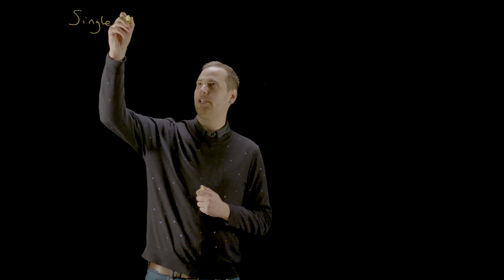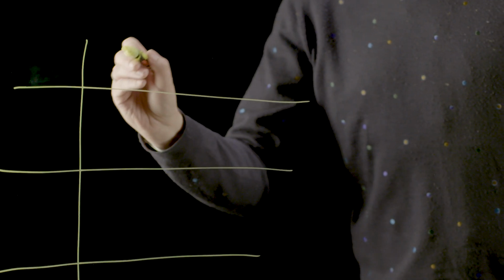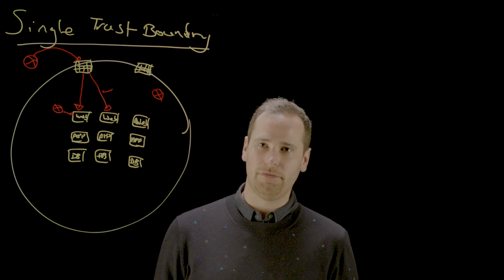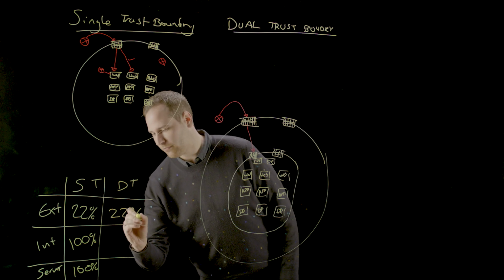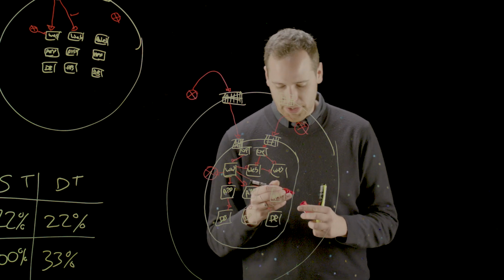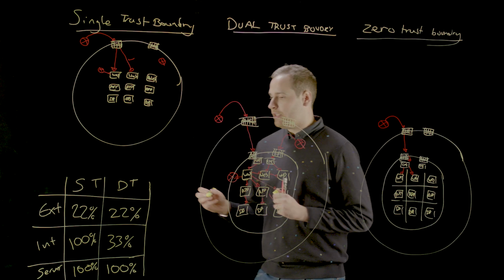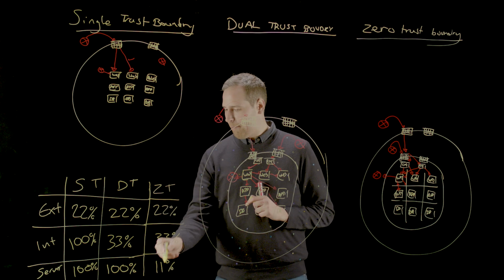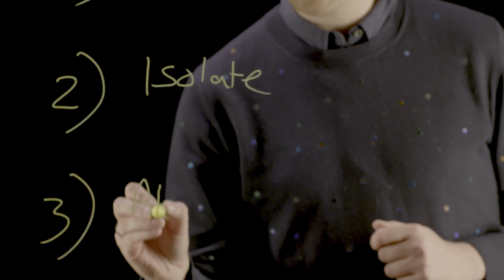Softcat: Zero Trust Network Security Model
Softcat's Chief Security Technologist, Adam Louca, looks at network segmentation as an effective technique for your cyber security.

Find out more about how Softcat's technologists can support your tech strategy for the year